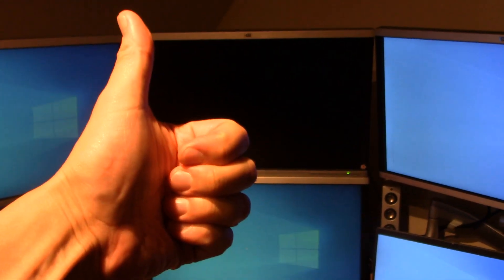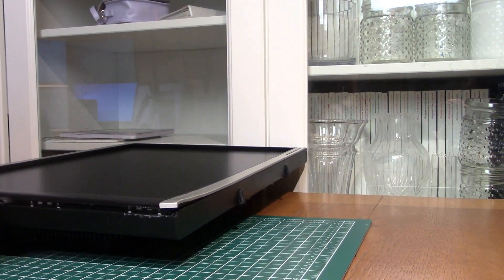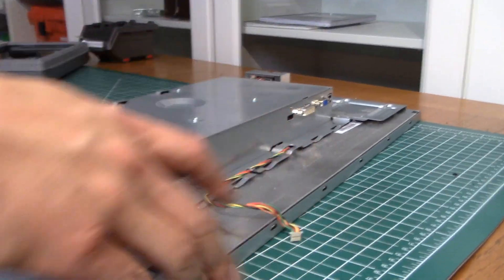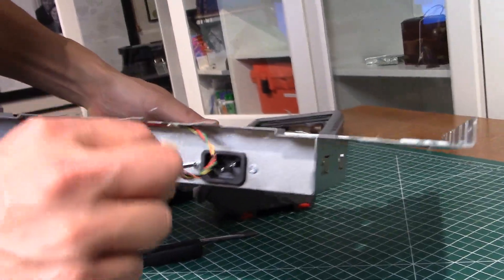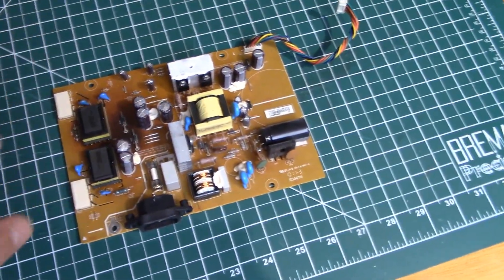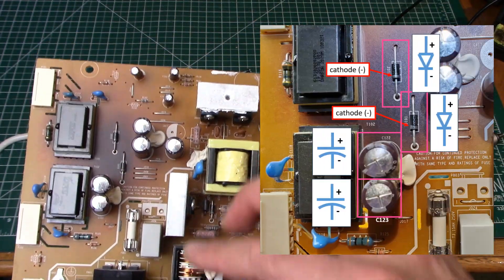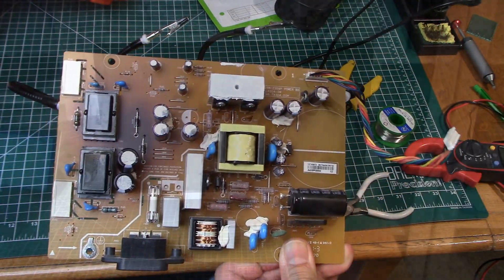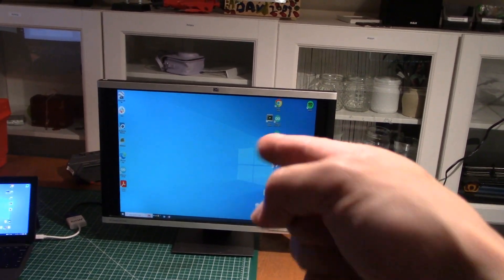Monitor Won’t Turn On – Solved!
My computer monitor was having issues and not turning on.  It turns out that the root cause was a few bad electrolytic capacitors that needed to be replaced.  In this video we show how to disassemble and replace these expired components to repair the monitor.  This monitor is a HP Compaq LA2405wg but the process should be similar for many other monitors.

Topics and timestamps:
0:00 – Introduction
0:58 – Disassembly
6:24 – Identifying the bad components
7:19 – Desoldering and replacing components
9:53 – Testing the fix